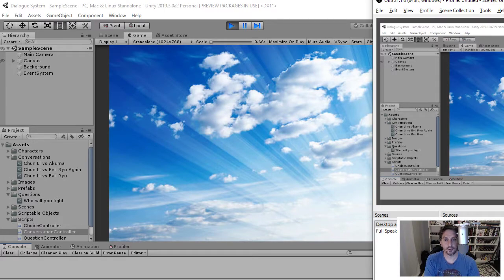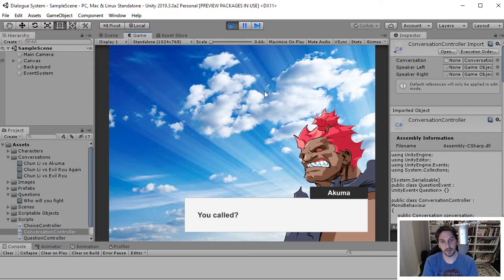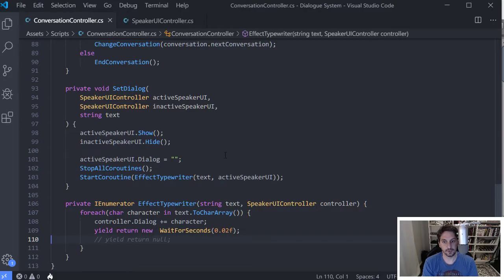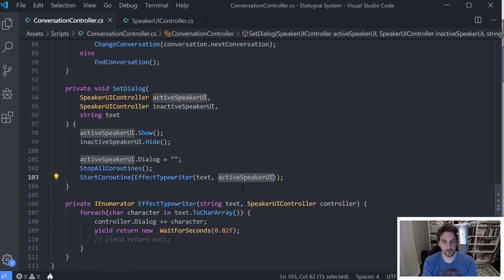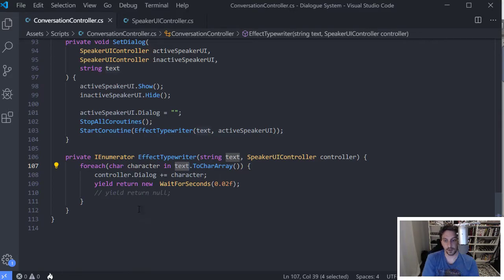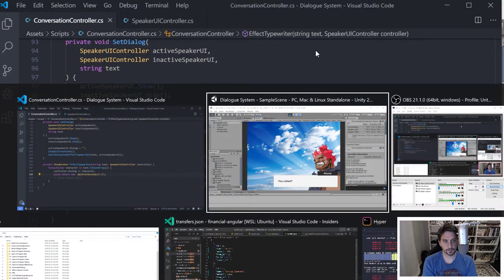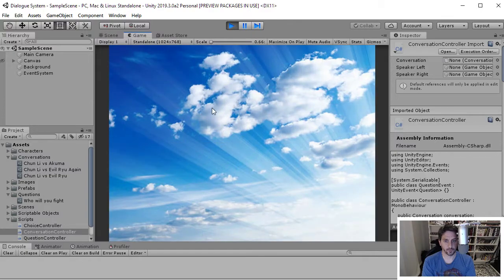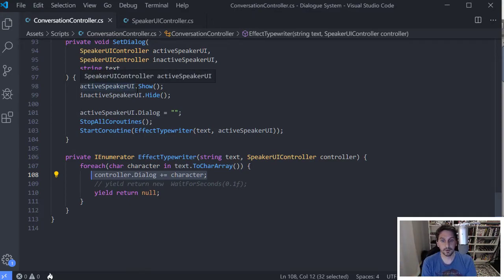Unity Typewriter Effect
Here is a quick and simple tutorial on the typing or typewrite effect that many people have requested. This effect is perfect for most games, but especially relevant when creating a dialogue system. If you haven't seen my related videos on creating a dialogue system, please take a look at the other videos in my Unity game development playlist.